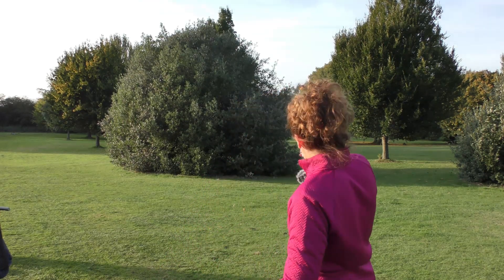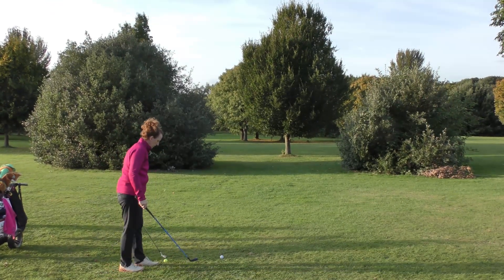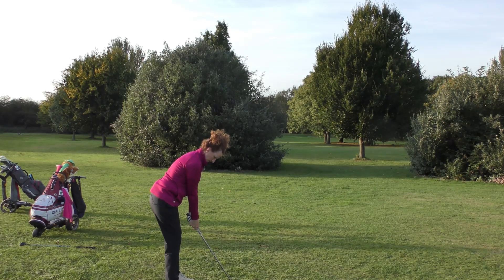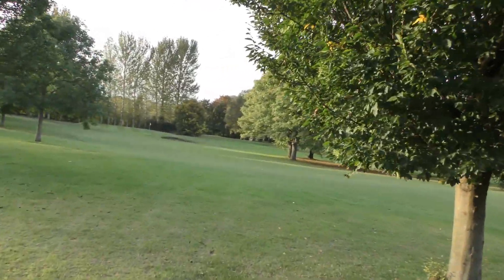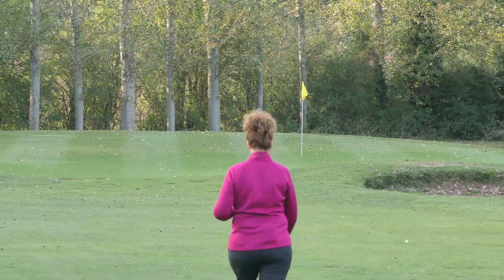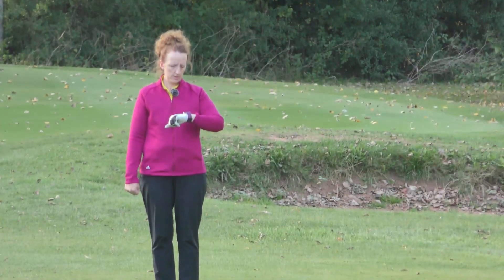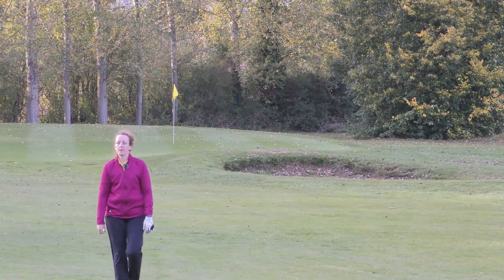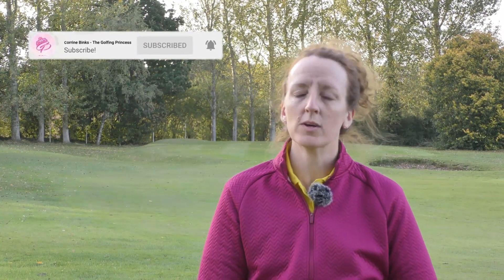Flying High - Can I throw the ball over the tree?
After using my new Mizuno clubs for a while and confidence is growing I thought it would be a good idea to show you how far I've come in a short space of time by demonstrating an old shot to a new one. does it work out?

Braun Multiquick 9

Mic: K&F Wireless Mics
Laptop - HP Envy
Camera: Panasonic 4K HC-VX980